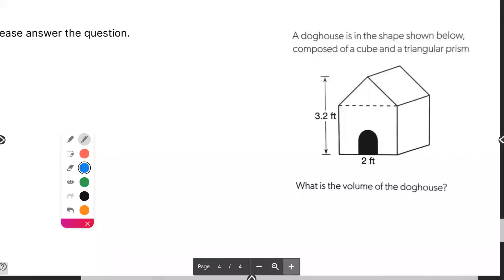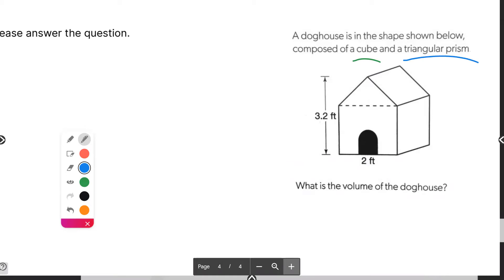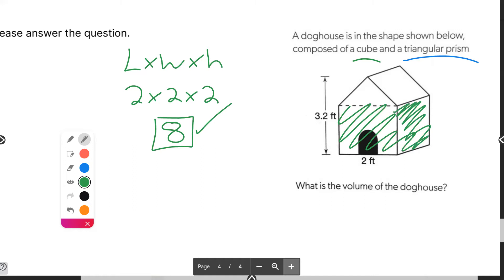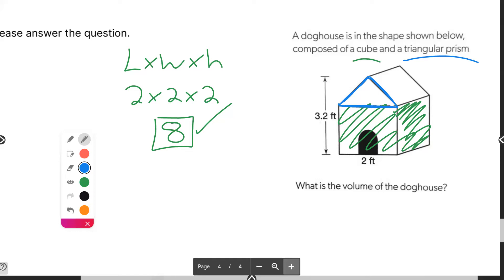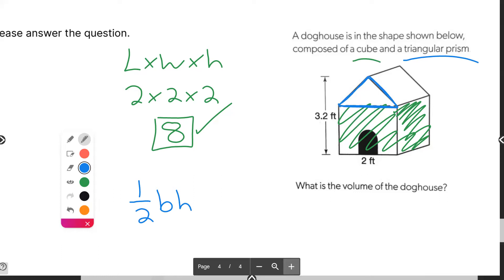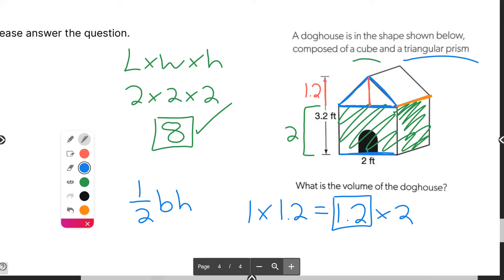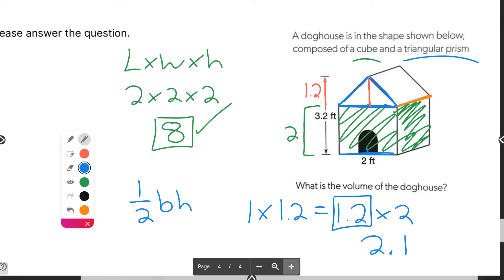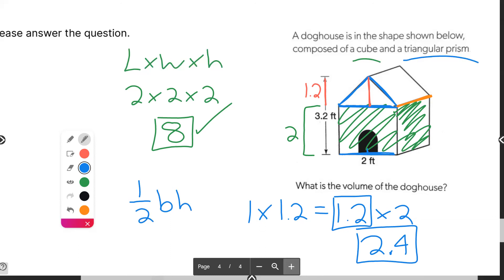Compound Volume (Barn-like shape)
A tutorial on how to calculate the volume of a compound shape (multiple basic shapes).